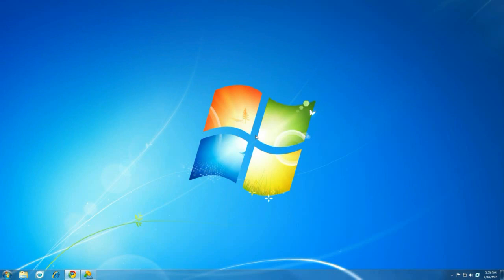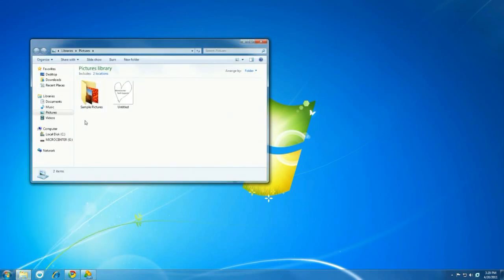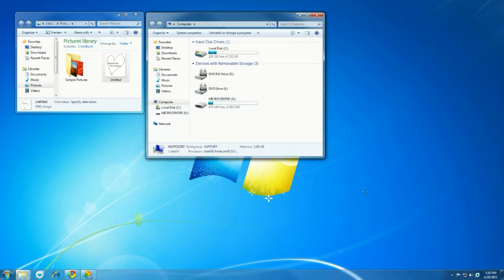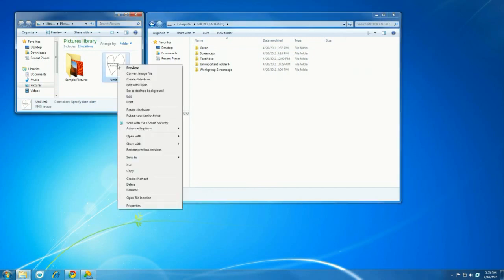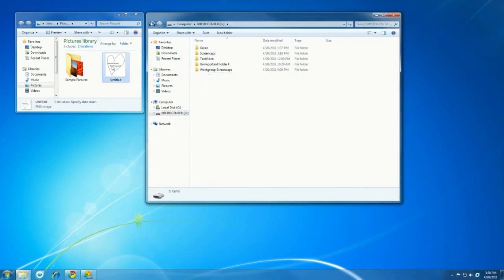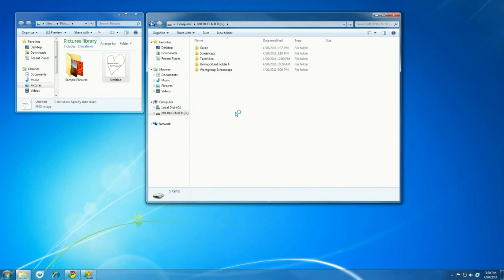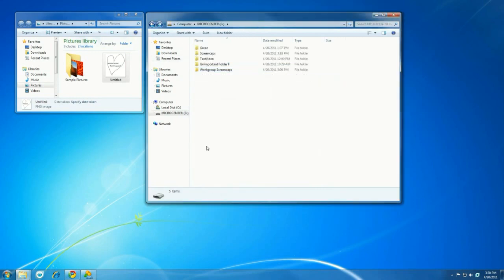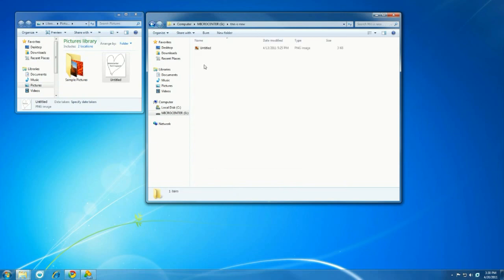Tech Support: Add Files to Removable Media in Windows 7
Micro Center Tech Support explains how to tranfer files to removable media such as USB drives in Windows 7.